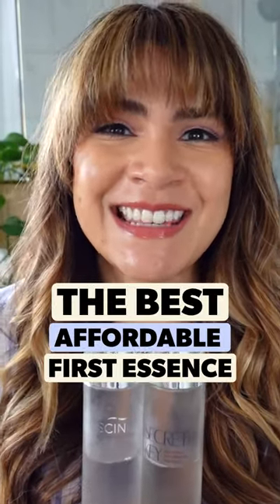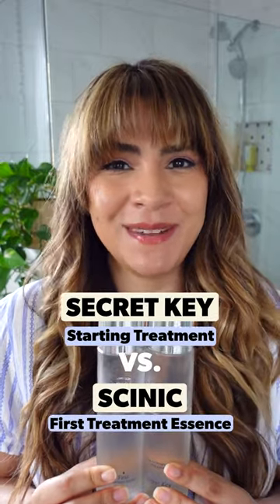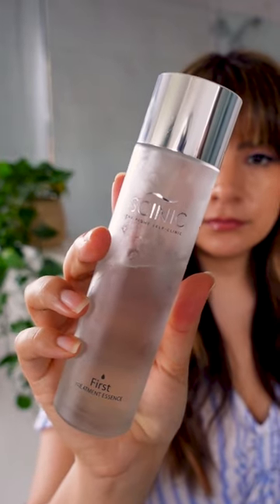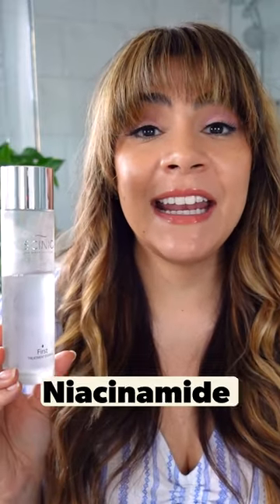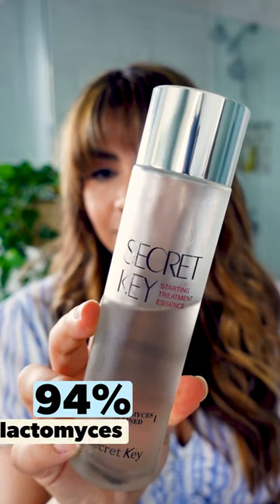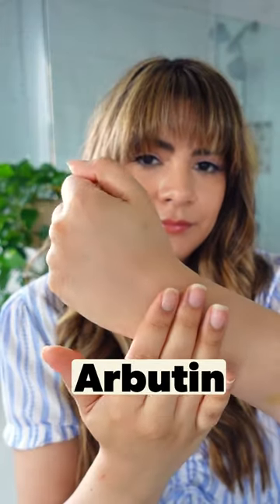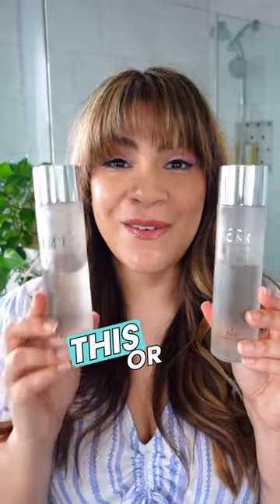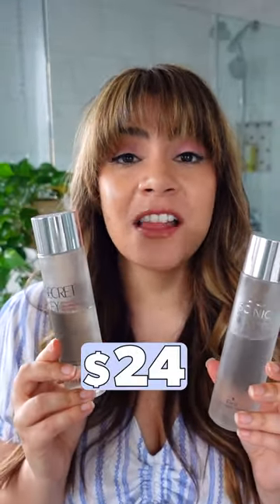SK-II dupes? let's compare Scinic and Secret Key 1st essences!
*Scinic First Treatment Essence